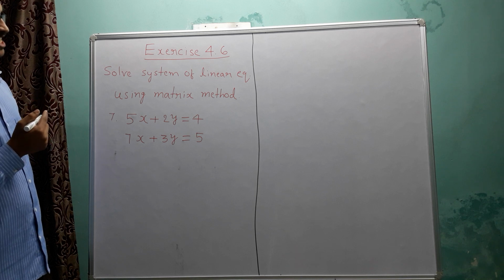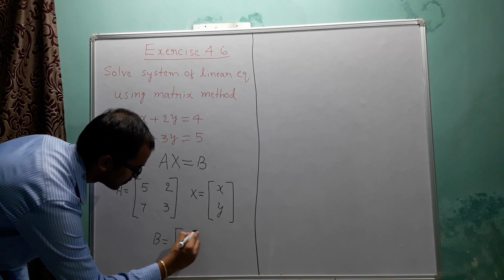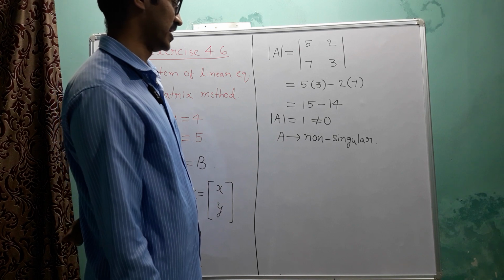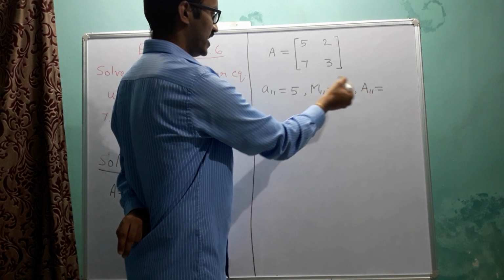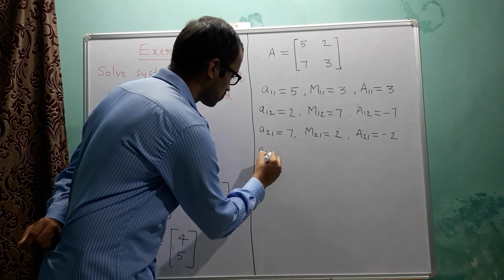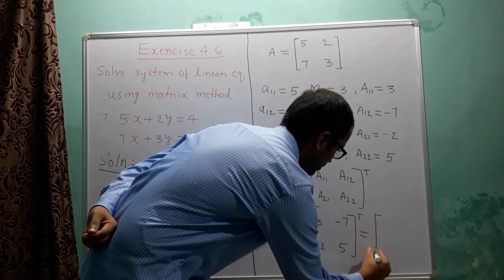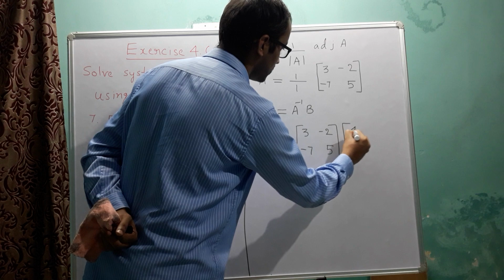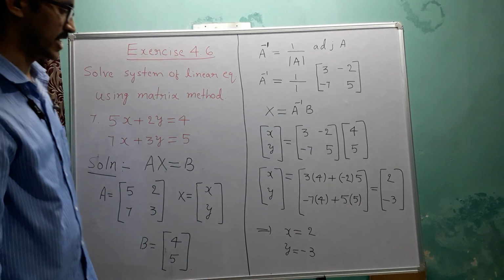Class 12 Mathematics | Determinants | Exercise 4.6 | Question 7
Mathematics Online Classes

Easy Tips & Trick of Maths & Paper Solutions